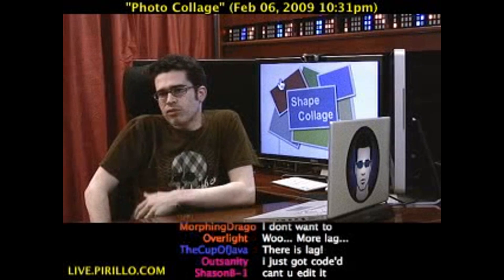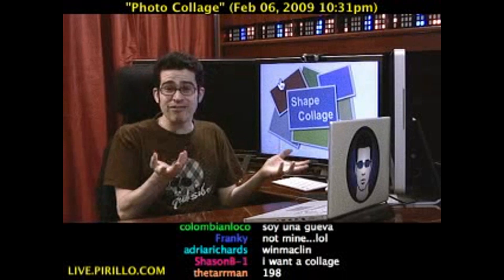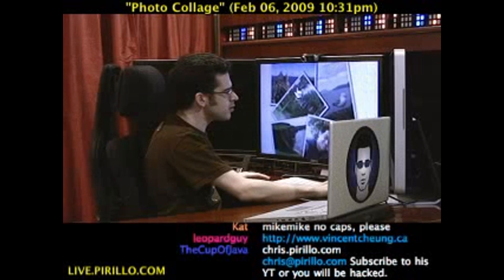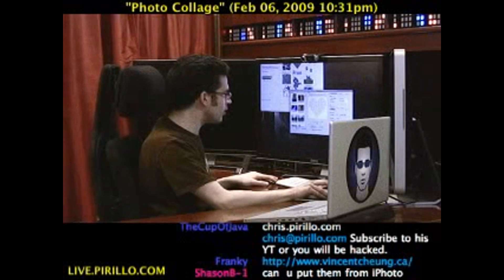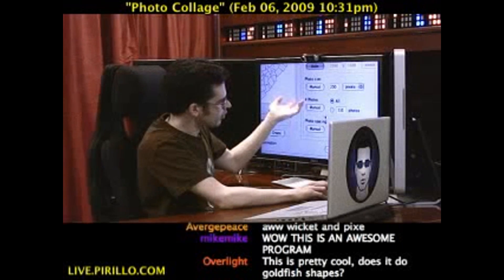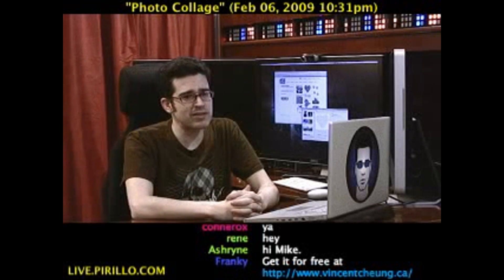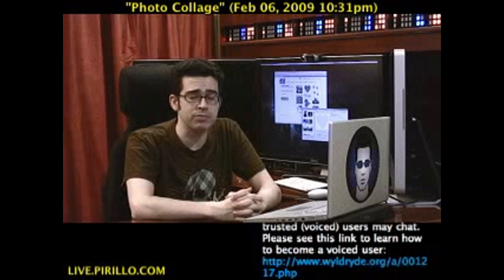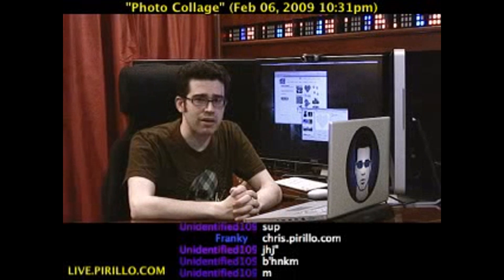How to Create a Digital Photo Montage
- I know you likely have hundreds or even thousands of photos sitting on your computer right now. Wouldn't you like to throw them into a photo collage? It's easy to do with Shape Collage. Distributed by Tubemogul.